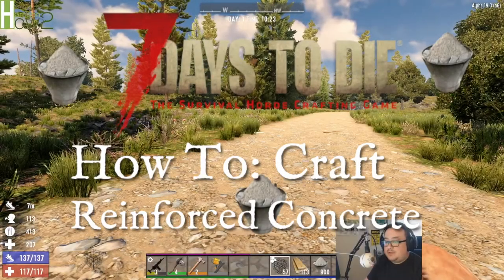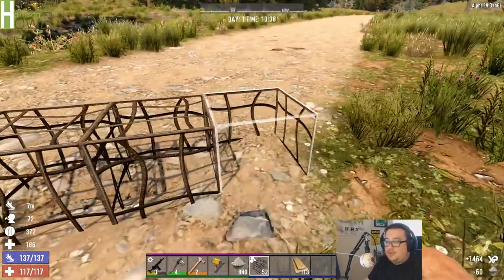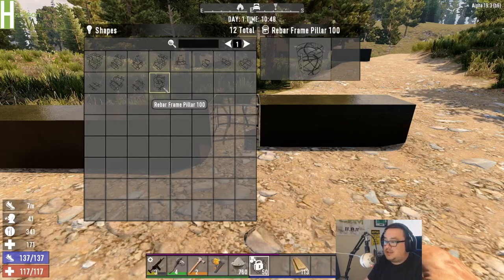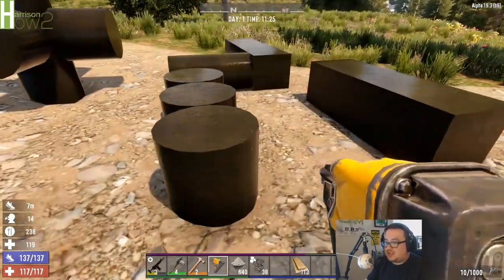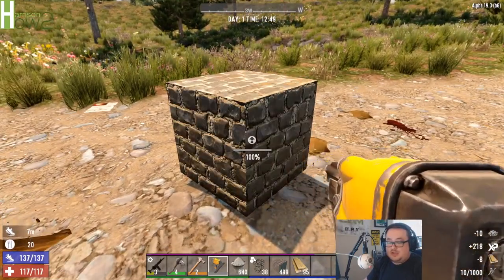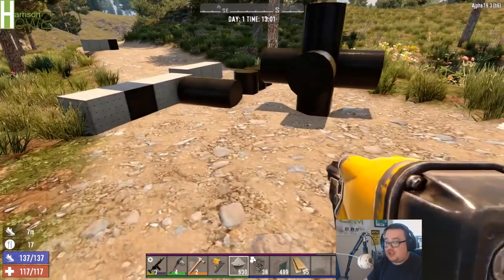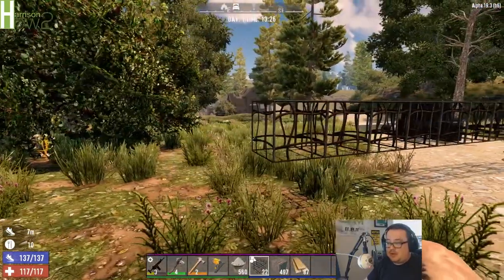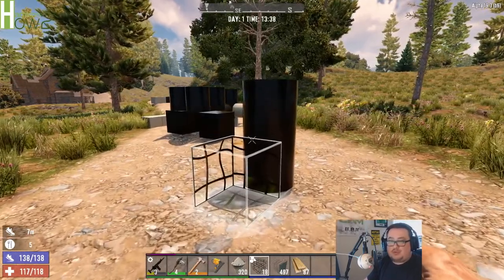7 Days to Die - How2: Craft Reinforced Concrete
There can be a bit of a jump from wood or cobblestone to reinforced concrete. Hopefully this will give you the tips you need to get over that hump. Good luck!